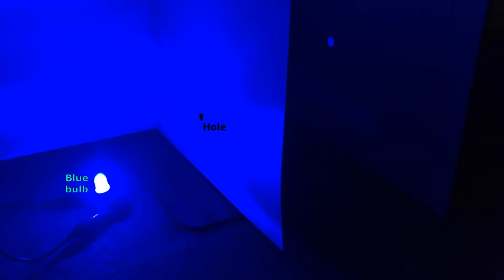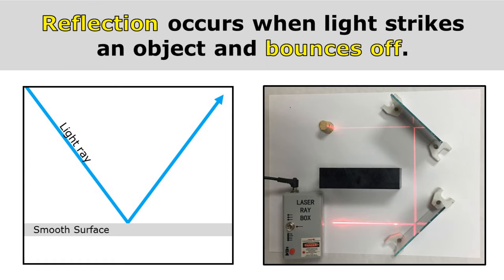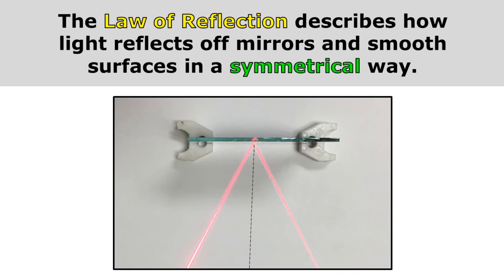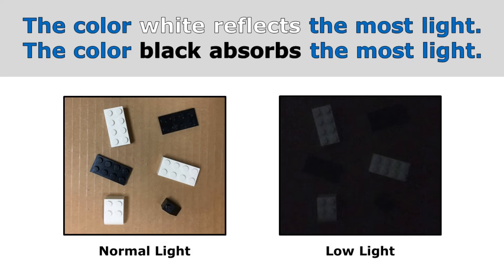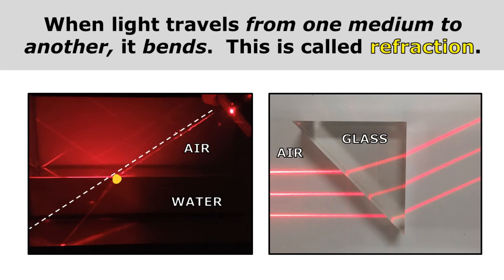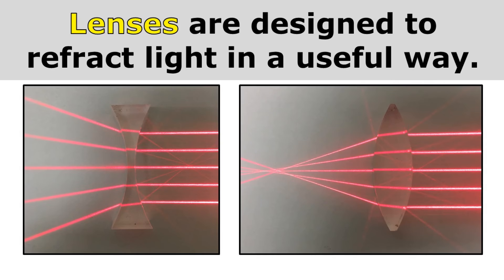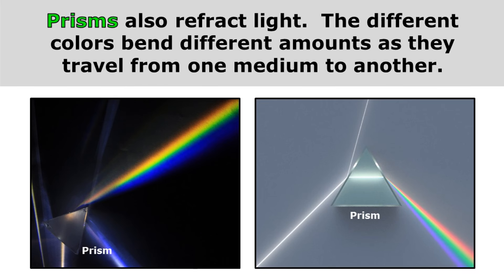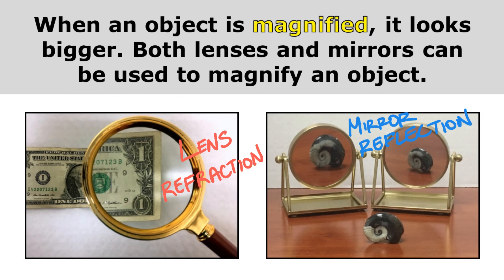Light Overview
This brief video provides students with an overview of the basic facts they need to understand on the subject of light.  Light traveling in a straight line, reflection, and refraction are all defined and discussed.